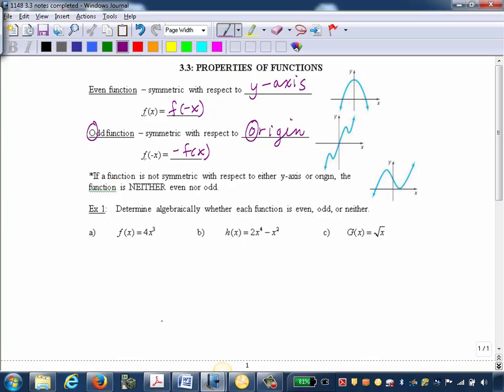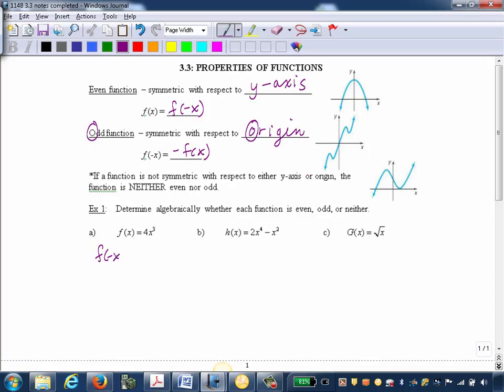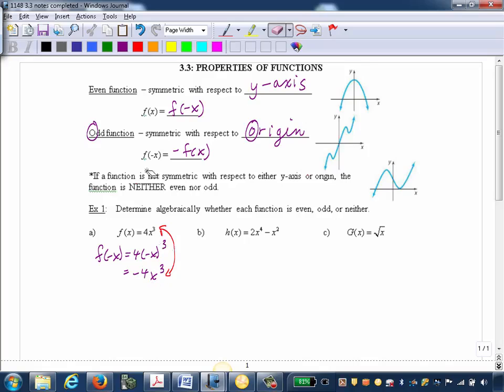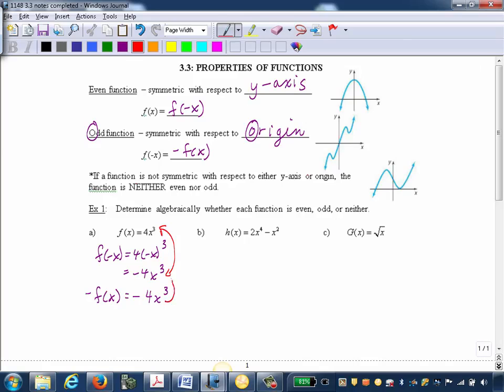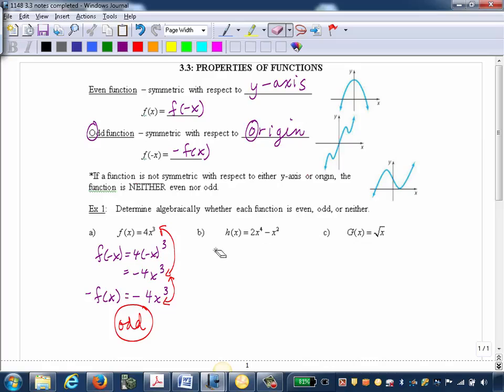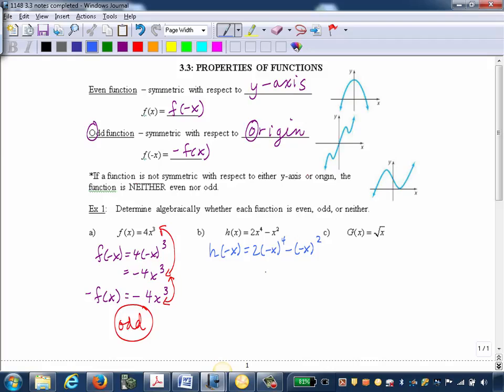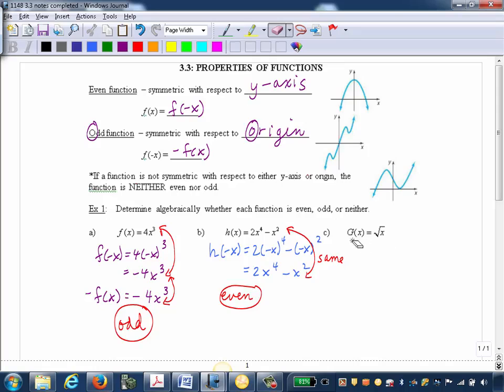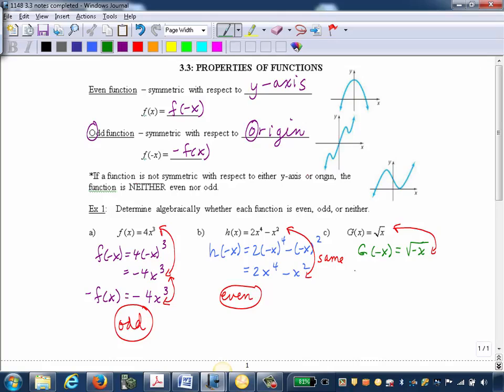Properties of Functions Ex 1